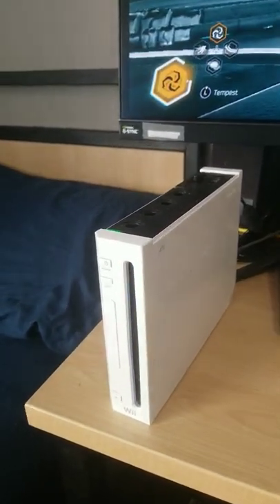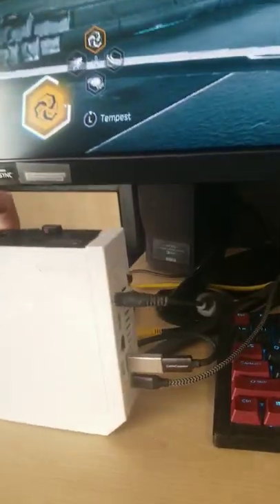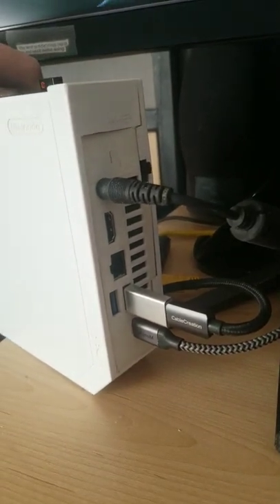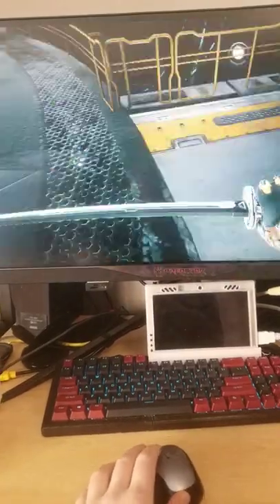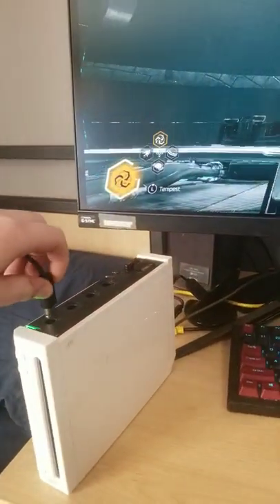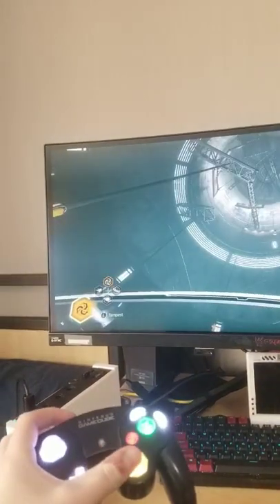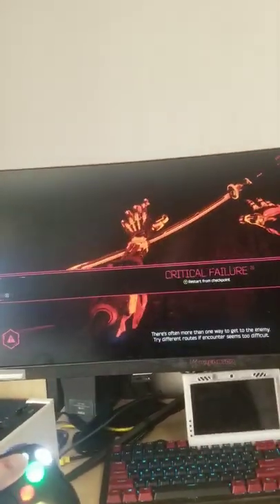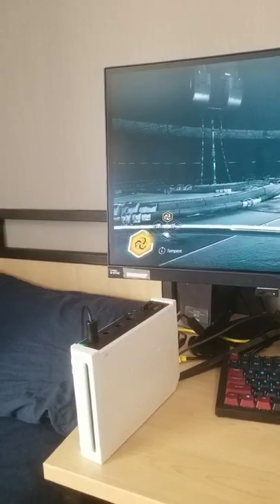Wii Sleeper PC? Yes Please!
Here's my custom Wii Sleeper PC. Made with an intel NUC, it can just barely play modern games, and still maintains compatibility with Wii input methods.

What's a Sleeper PC? It's a PC that's been shell swapped into an unassuming package. Most forms of a Sleeper PC are a brand new computer, in an old beige PC case, however I wanted to make something different.

If you'd like to see more, let me know! I'm willing to post more if people are interested!

Follow my other socials!